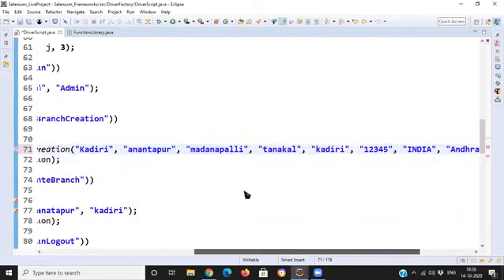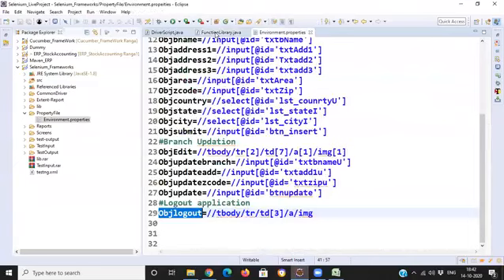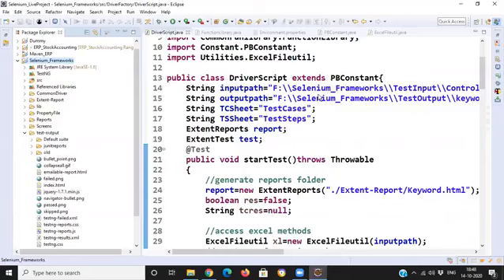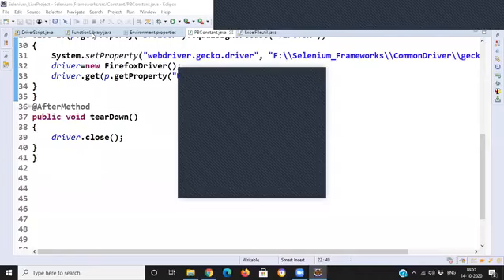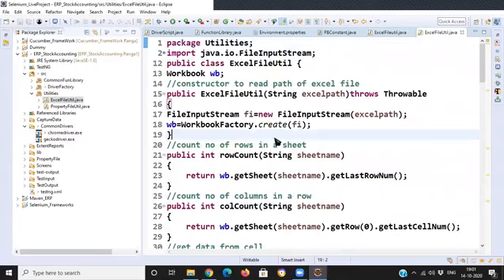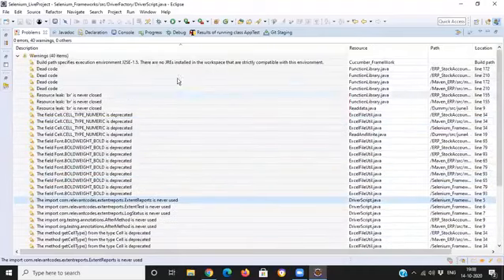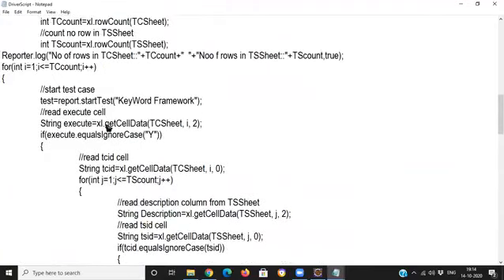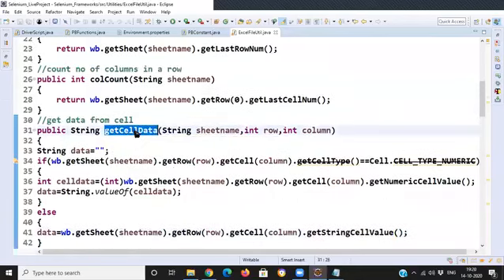Selenium Session 37